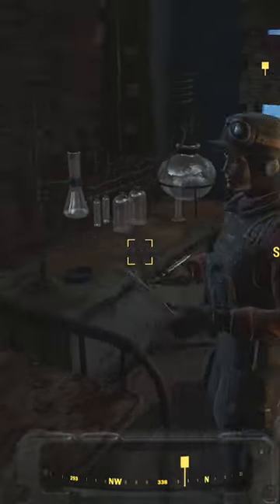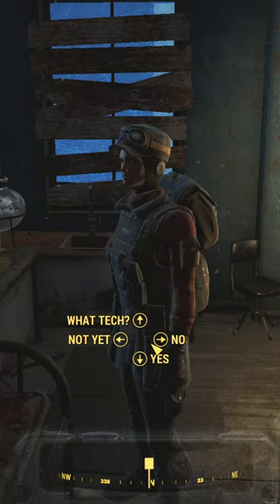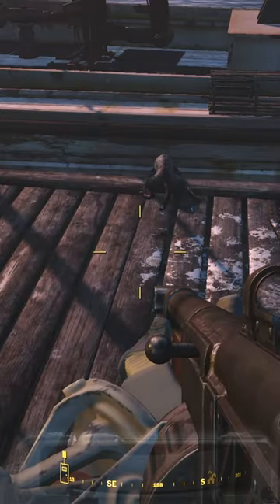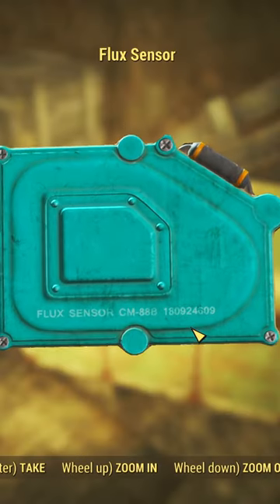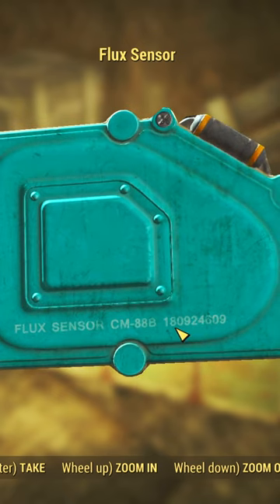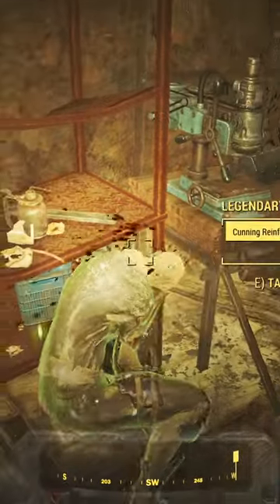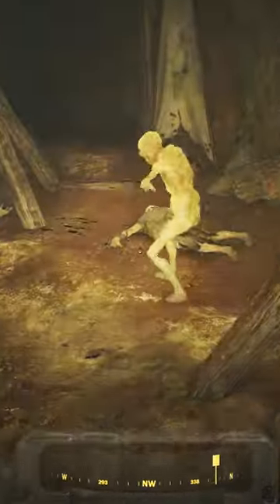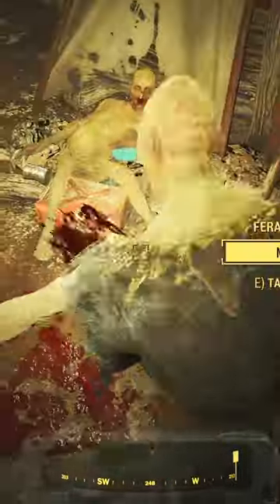Alien in Fallout 4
Have you noticed the alien easter egg in fallout 4?
Hope you enjoyed!!